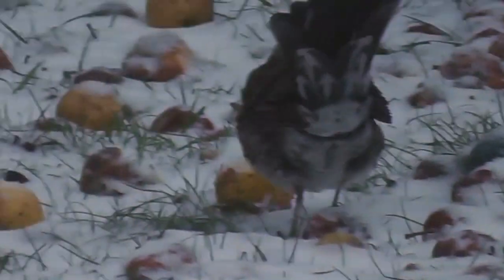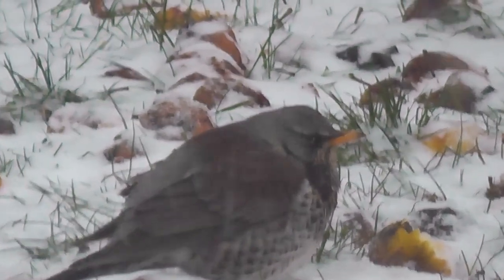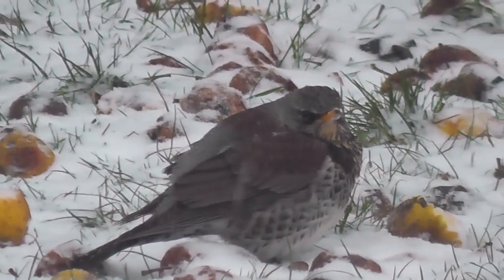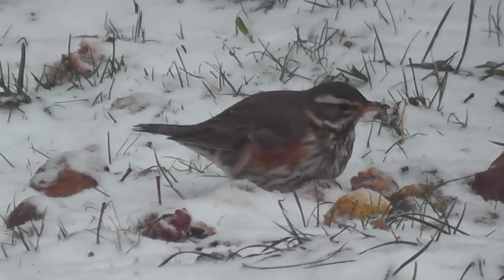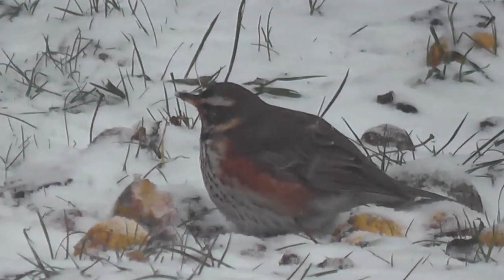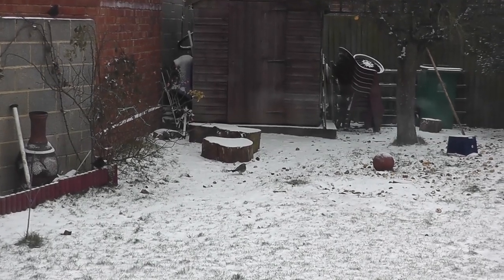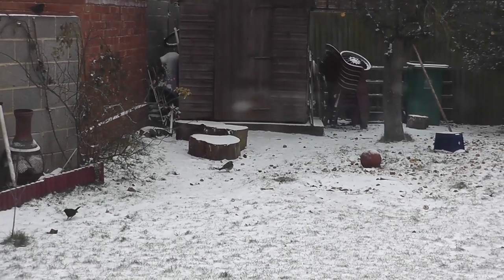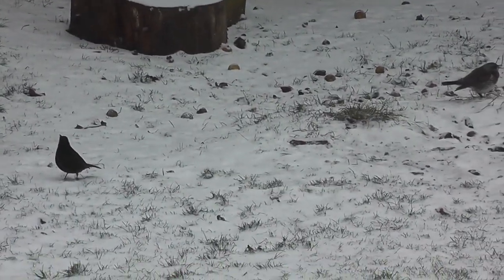Fieldfare (Redwing) in Gloucester Garden, Gloucestershire, UK.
Today we saw a pair of Fieldfare or Redwing in our suburban garden. A very pretty member of the thrush family looking for food in the harsh wintery weather.